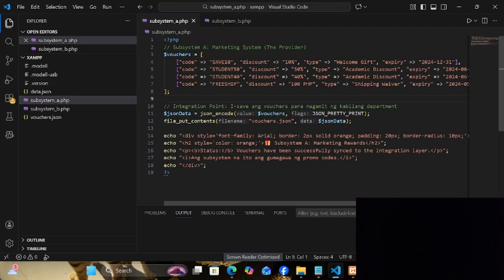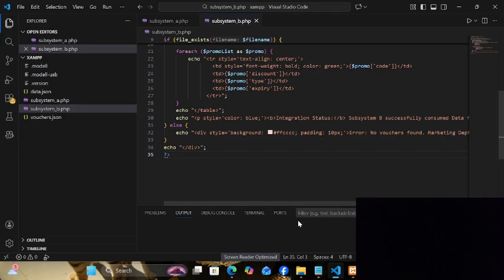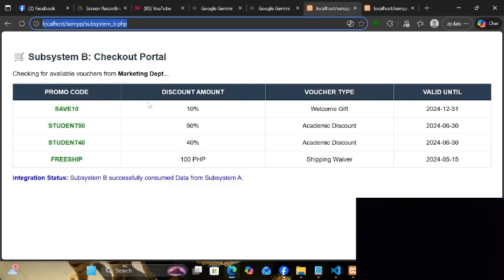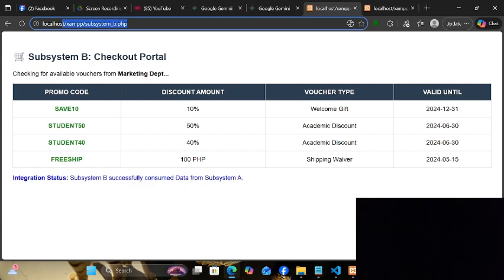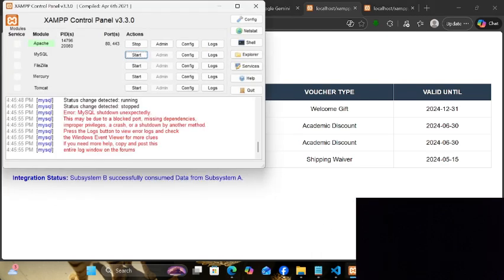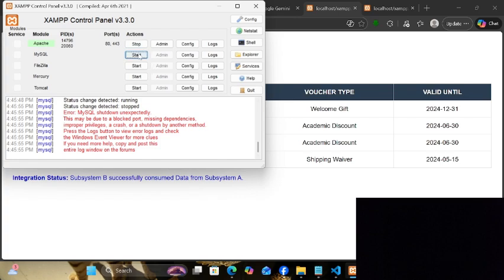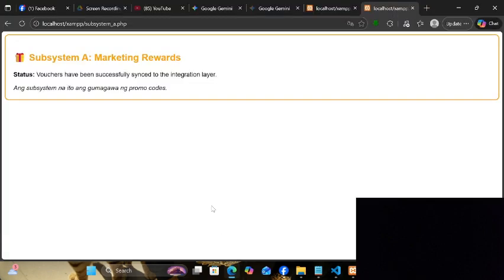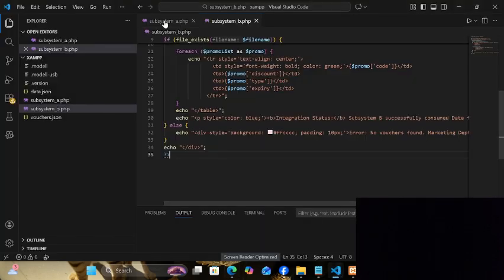Mini System Integration